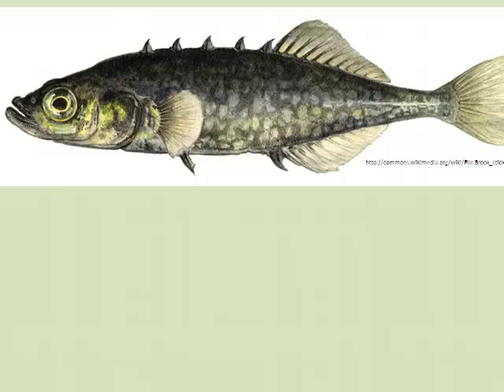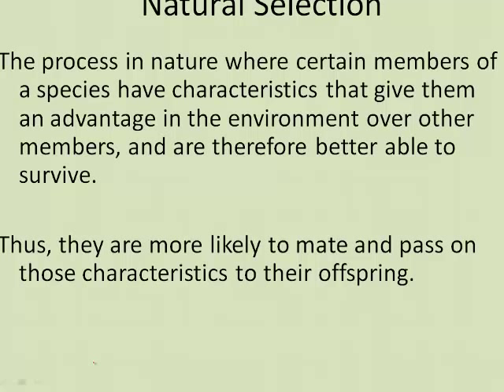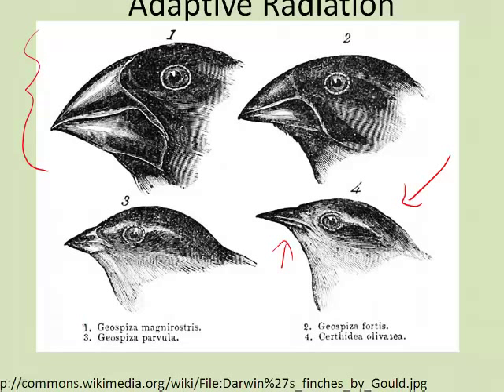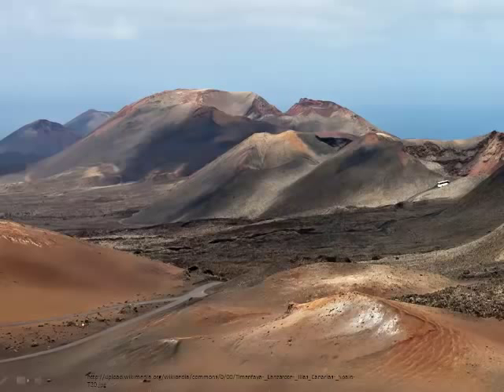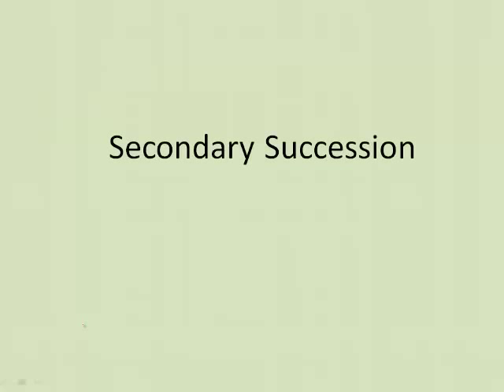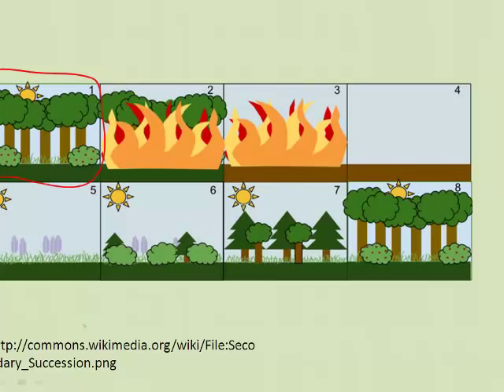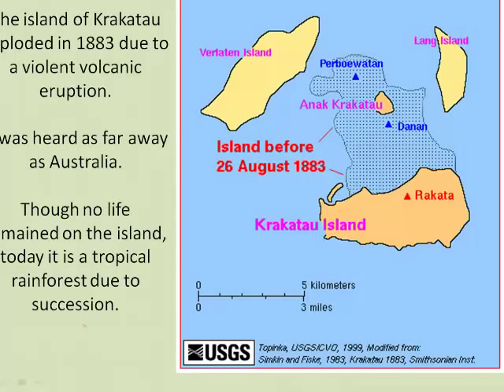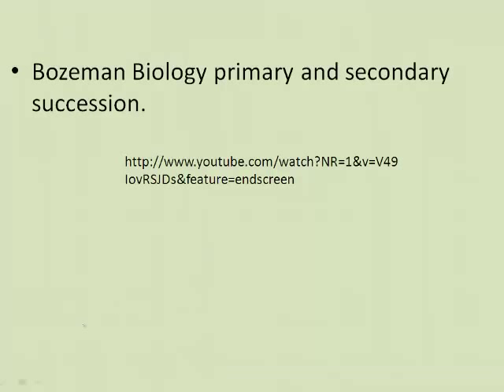Natural Selection, Adaptive Radiation, Succession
Explores natural changes to environments.